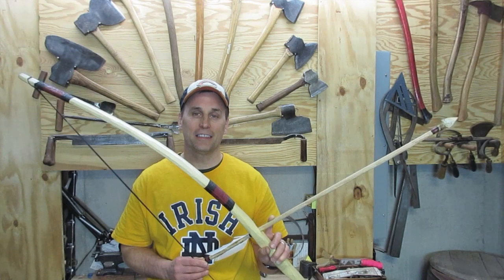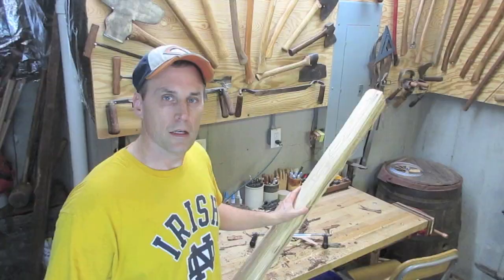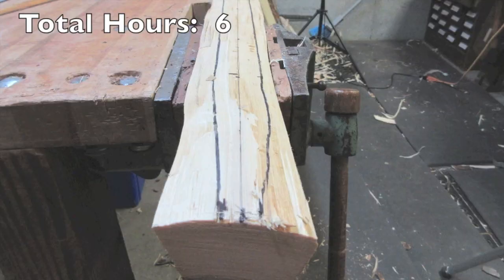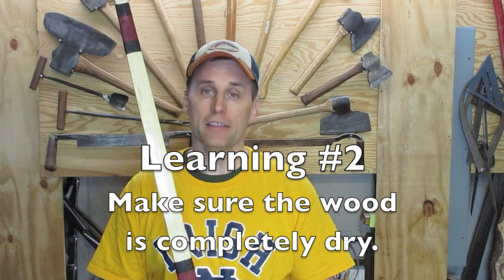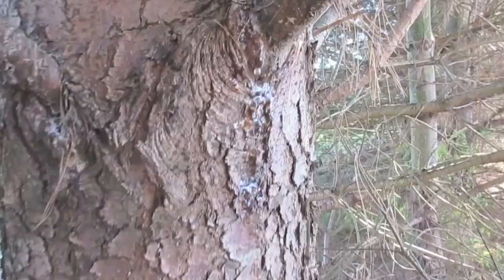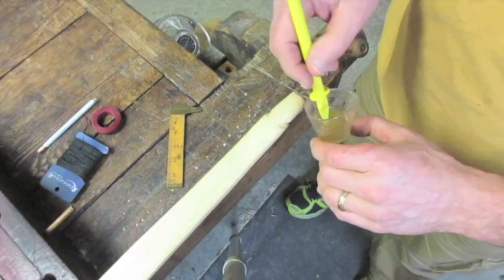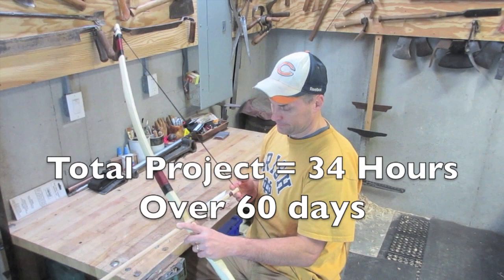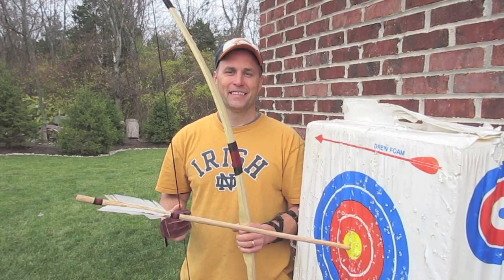How To Make A BOW and ARROW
How To Make A BOW and ARROW woodworking video by Chop With Chris shows step by step how to make a primitive, hand made bow and arrow using no ELECTRICAL power tools.   Thank you.